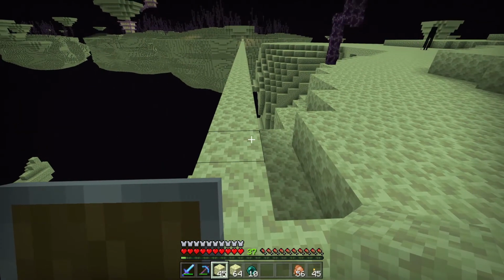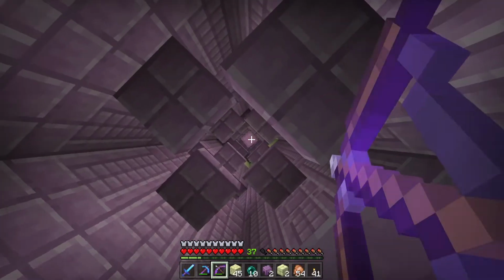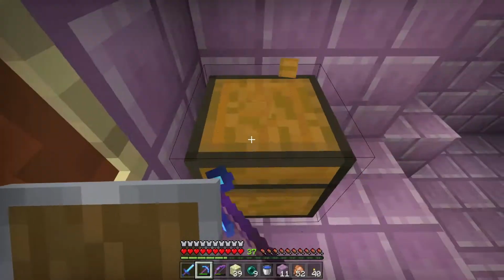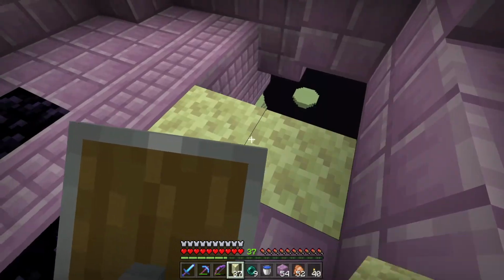Minecraft Adventure - Episode 47 City Raids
Hey dudes! I go back to The End and raid two more End Cities.

Music
Geographer - After All